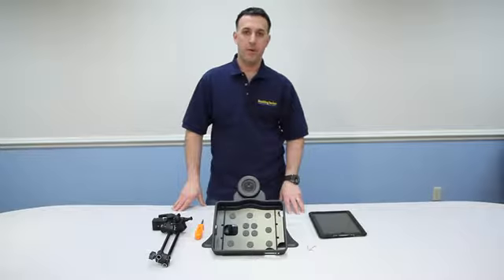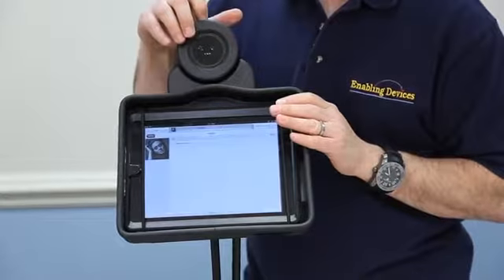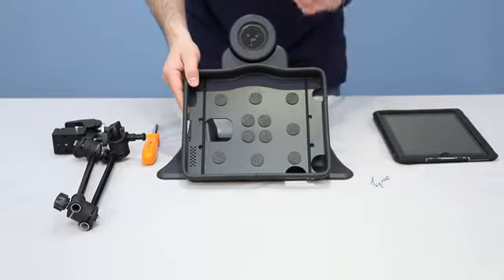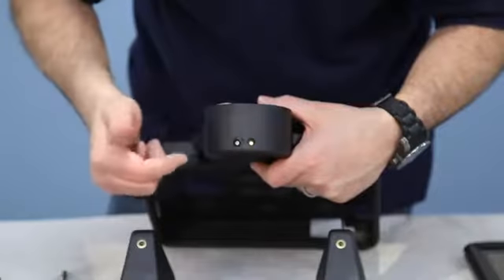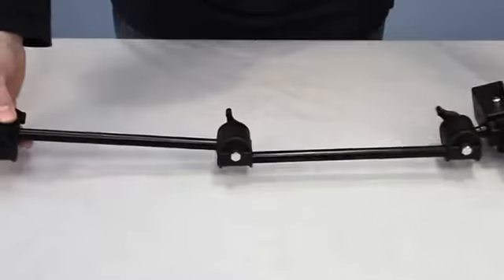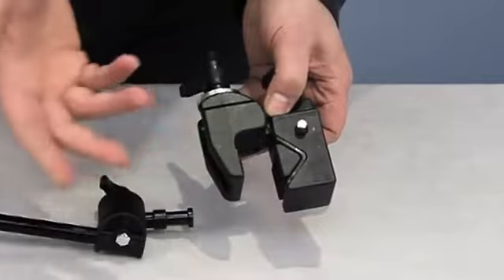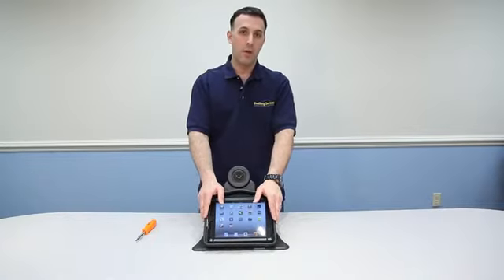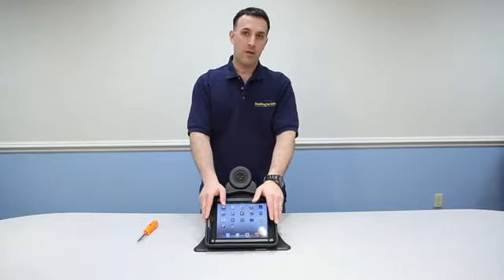iPad Sound System- RehabMart